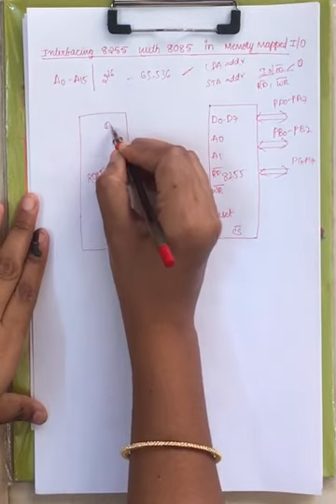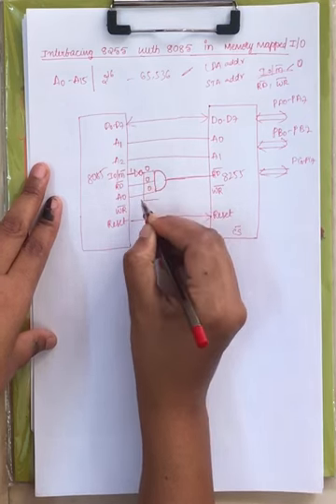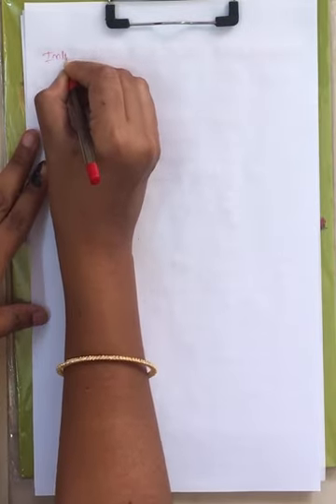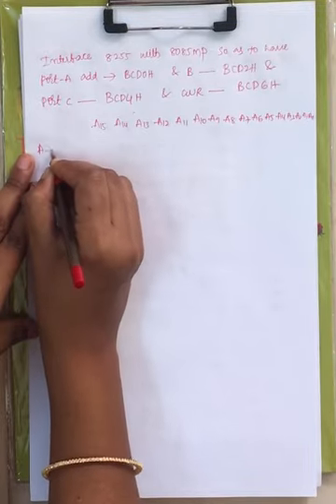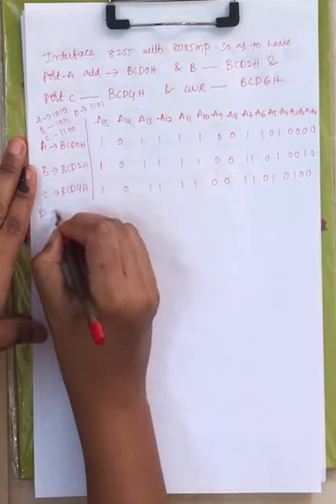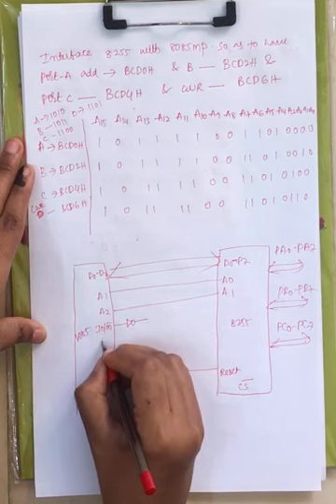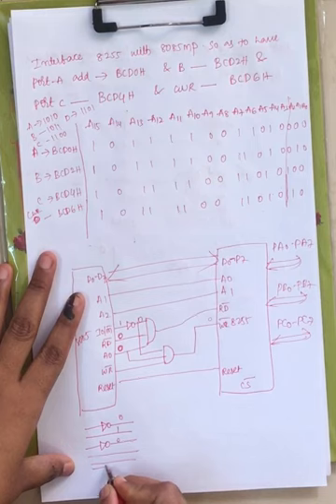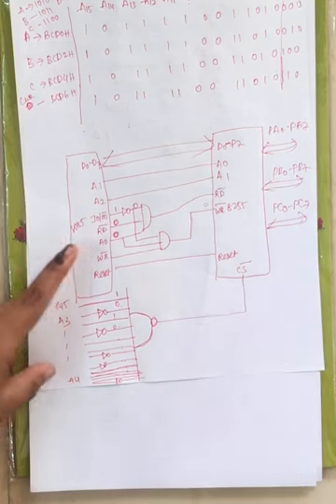Interfacing 8255 with 8085 in memory mapped I/O